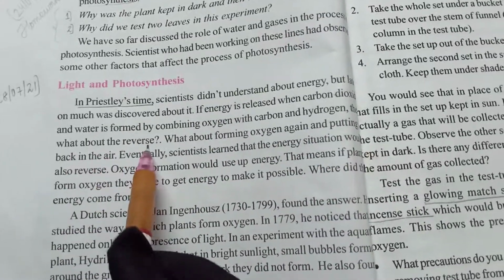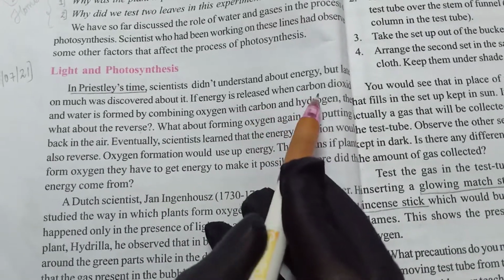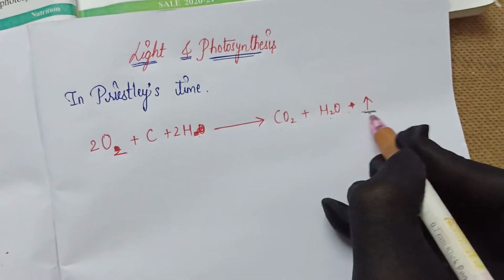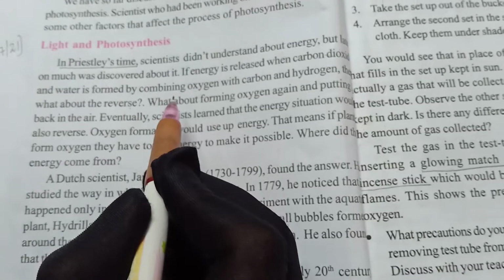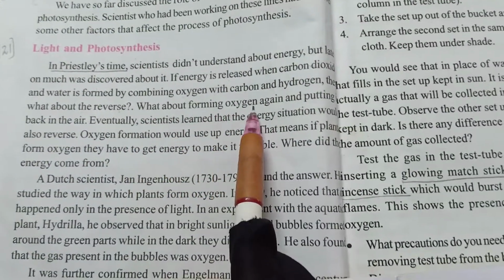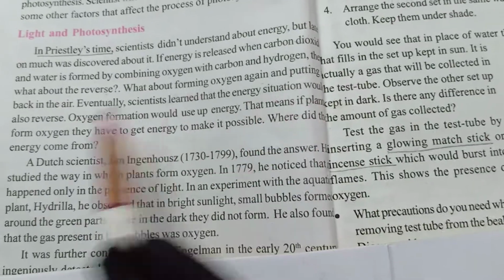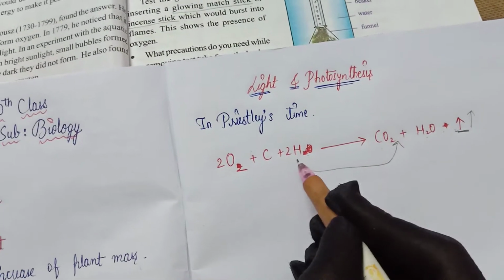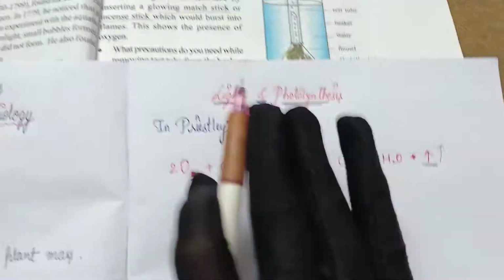10TH CLASS BIOLOGY 29 JUL 2021